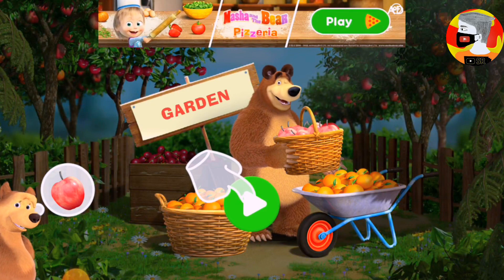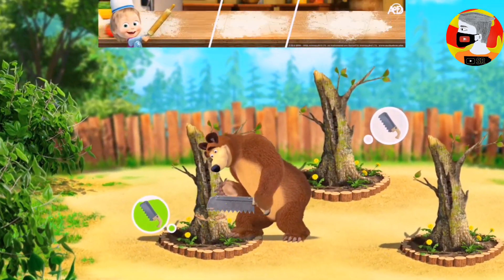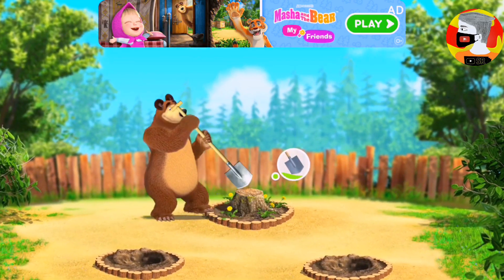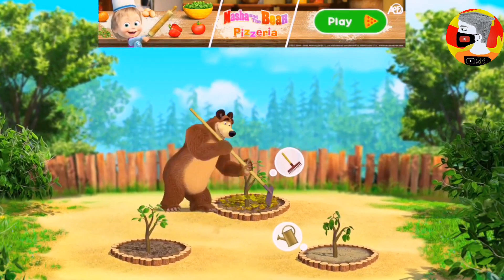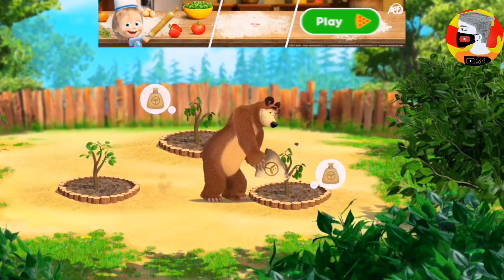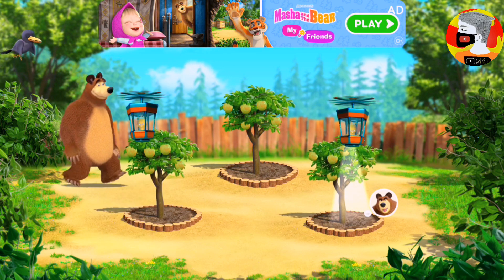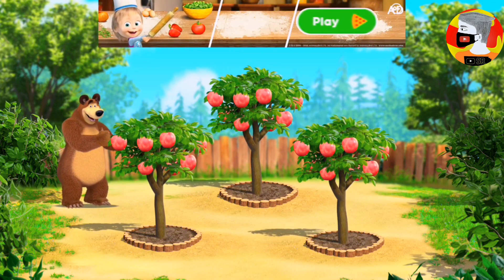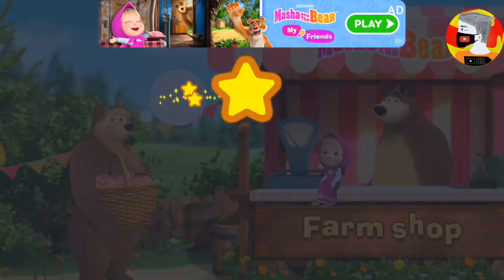Masha and the bear: kids farm. New gameplay video. Cartoon game. Masha and the bear. Shaharyar hamim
Thanks for coming hare. Education related

I will show you the new gaming video. Hope you support me.
 This Channel Original Content Creator, Hamim Gaming SR channel only makes its own videos, does not copy from any other channel, However, copyright-free songs are used in the background of the video, and all songs are credited .